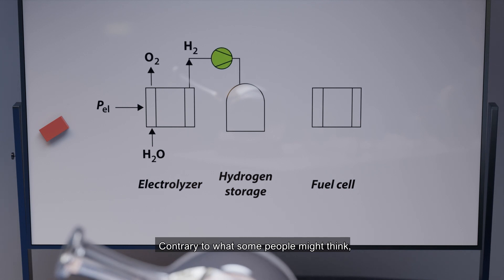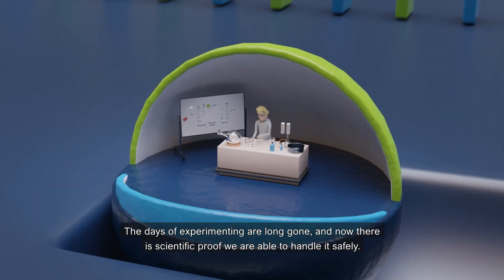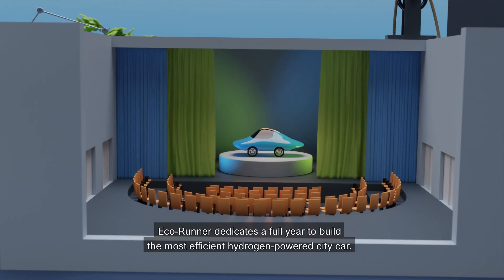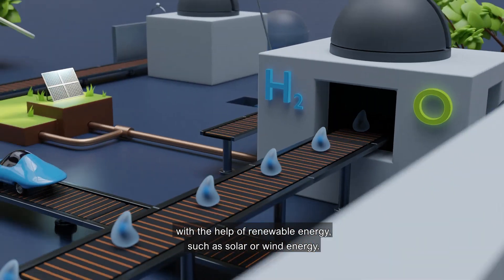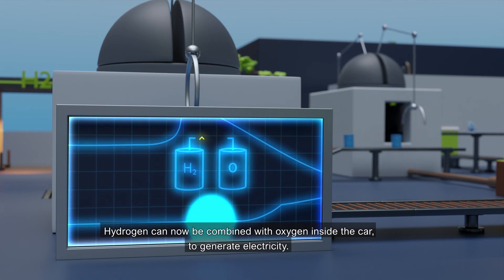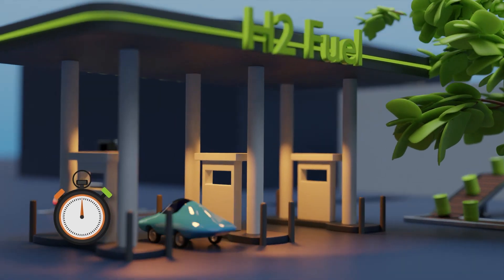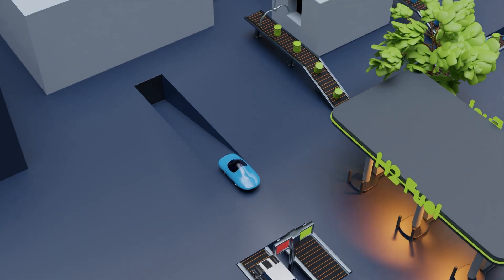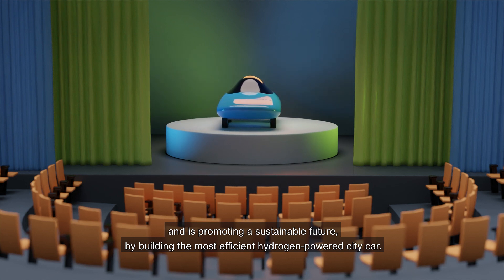Explainer Video of Hydrogen Powered Car - Eco Runner Team Delft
Explainer video on hydrogen and our project.

Hydrogen is seen as an energy carrier of the future, it is however nothing new, with early applications in for example space travel. We, from Eco-Runner Team Delft - a student team from the Delft University of Technology - believe hydrogen will play a key role in the energy transition. We therefore dedicate a full year to building the most efficient hydrogen-powered city car.

In the car, we will use is green hydrogen, which is made by splitting water into oxygen and hydrogen with renewable energy, such as solar- or wind energy. This makes green hydrogen a sustainable energy carrier. In a car, hydrogen combines with oxygen to generate energy. The only byproduct of the fuel cell is water. Refueling the car is an easy and fast process and is also extremely safe, due to the high volatility of hydrogen. Hydrogen offers a wide range of possibilities in mobility and many other sectors. European wide, a hydrogen infrastructure is already being set out.

As Eco-Runner Team Delft, we want to contribute to this transition and promote a sustainable future by building the world's most efficient hydrogen powered city car.

Welcome to the official YouTube channel of Eco-Runner Team Delft. Here you’ll also find videos on hydrogen, our events and of course the Shell Eco-marathon competition. If you have any thoughts or questions, please comment, like or share.